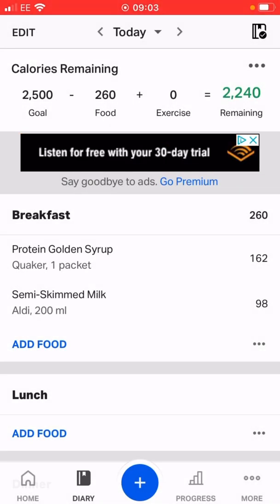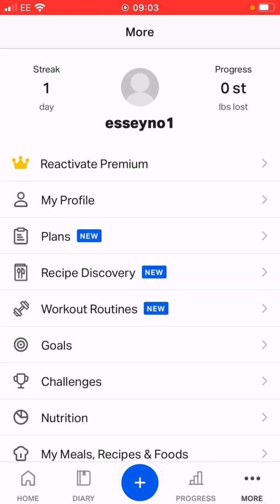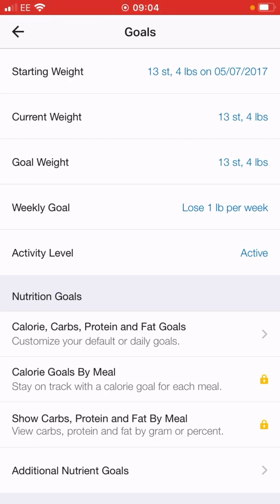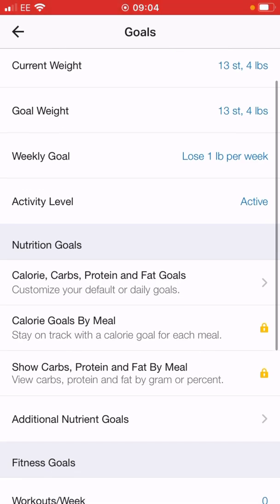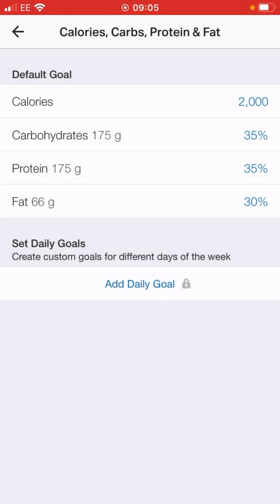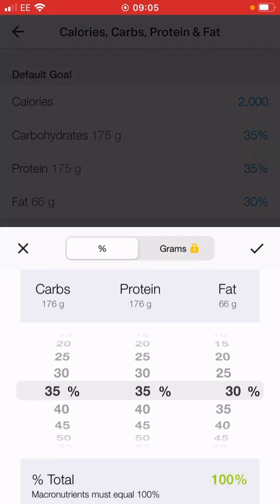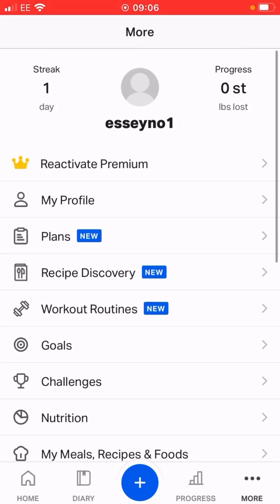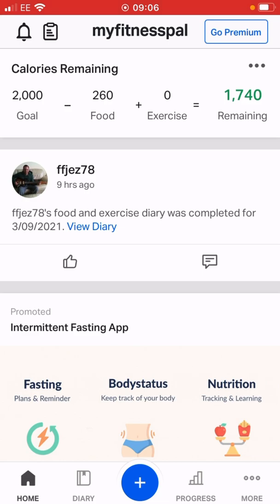Set up your calorie goals on MyFitnessPal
How set up your calorie and macronutrient goals on MyFitnessPal